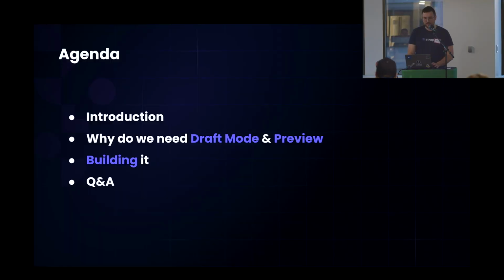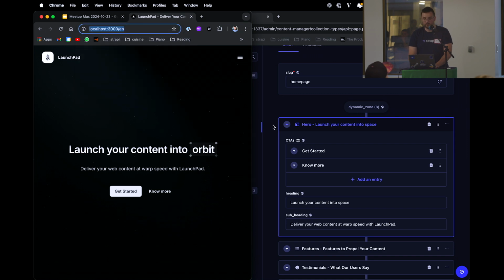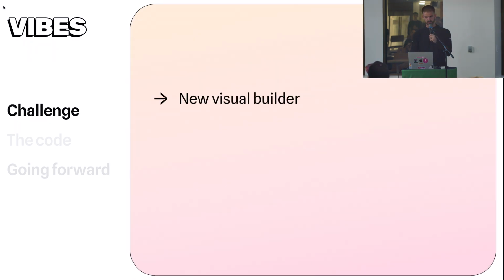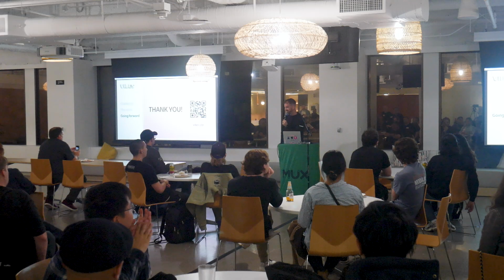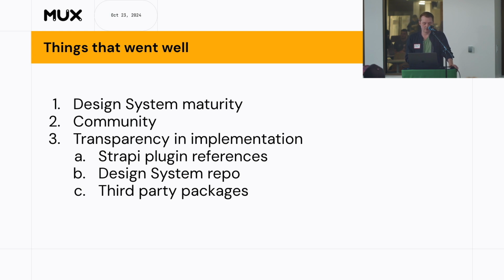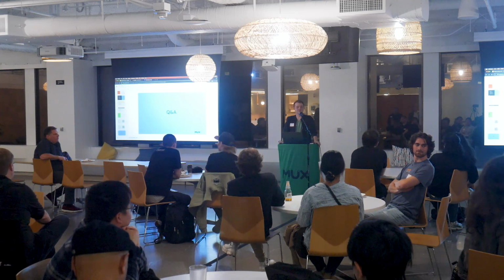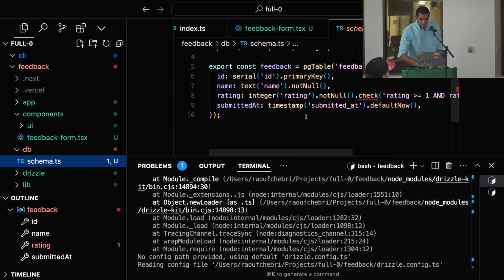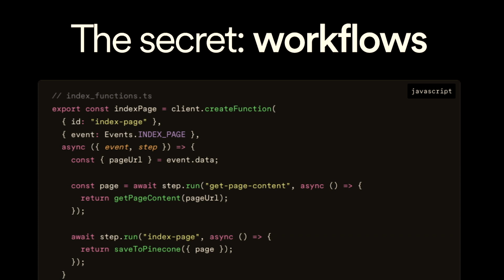Pre Next.js Conf Meetup | Oct 23, 2024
On Wednesday, October 23, we kicked off Next.js Conf 2024 with an exciting unofficial meetup hosted at Mux HQ in San Francisco. The event featured talks from Strapi, Mux, Neon, Makeswift, and Inngest.

0:00:00 - Alex Bodin: Strapi 5 + Next.js - the modern, Open-Source Stack
0:18:00 - James Q Quick: Design System Patterns for Server Components
0:33:53 - Erik Peña: Building Video-Driven Web Apps with Mux, Strapi, and Next.js
0:51:00 - Raouf Chebri: TCP vs. WebSockets vs. HTTP for Postgres queries
1:05:02 - Tony Holdstock-Brown: Bringing state to Next.js Serverless Functions with Inngest
Find future events on the All Things Web Luma calendar to find our Discord, event pictures, and more.